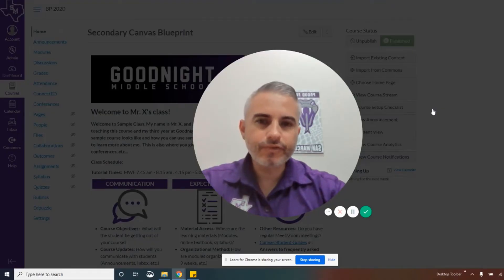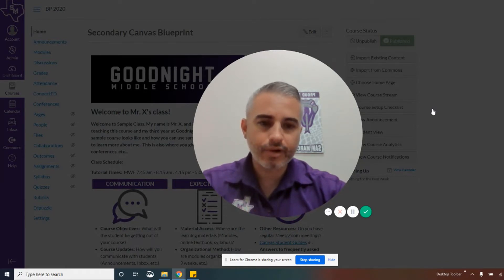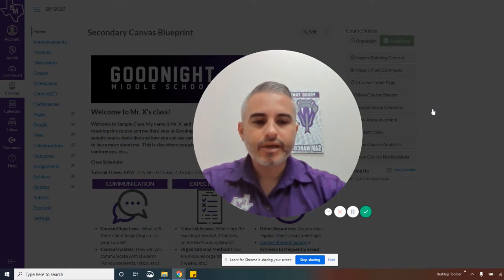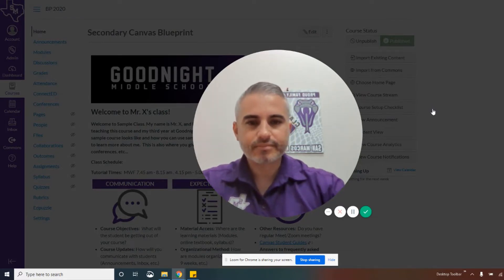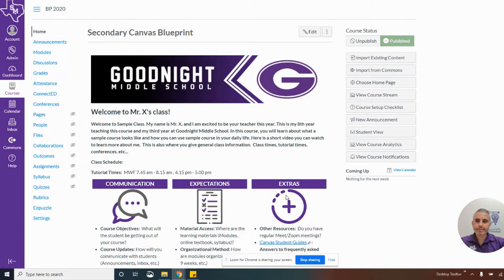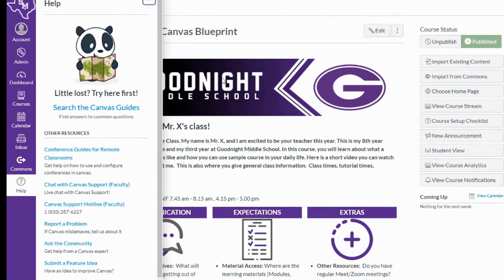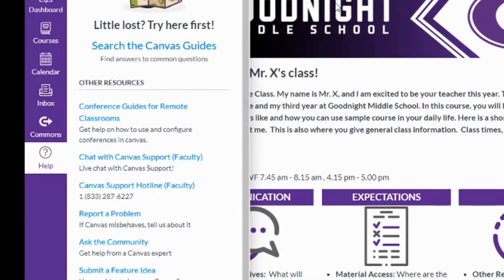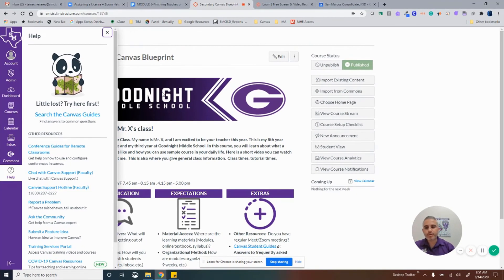P.D. at Your Pace: Canvas - Module 5 - Need More Help?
This short video will show you additional Canvas resources if you're needing more help.